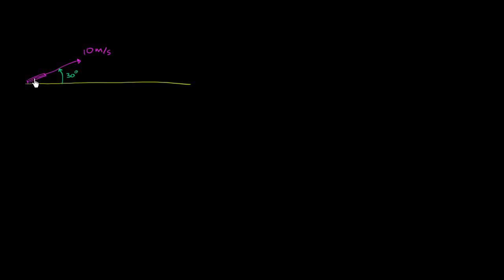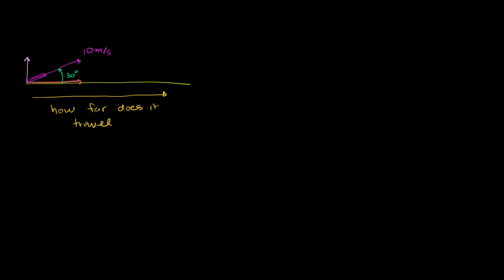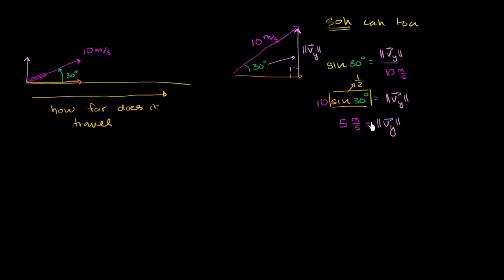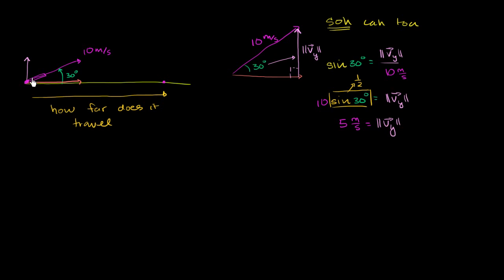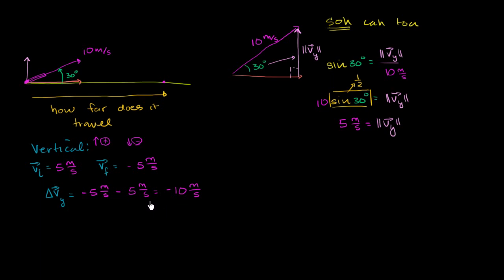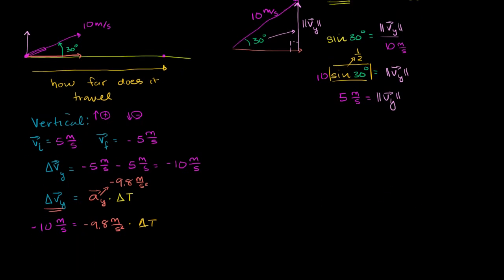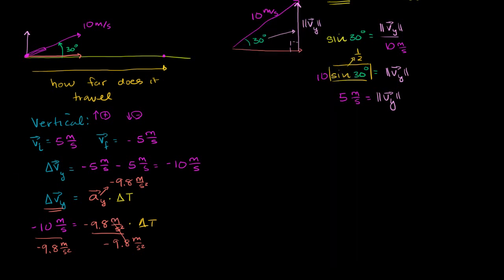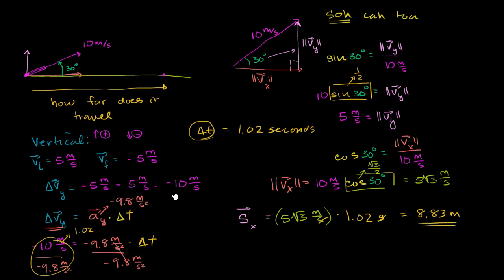025 Projectile at an Angle